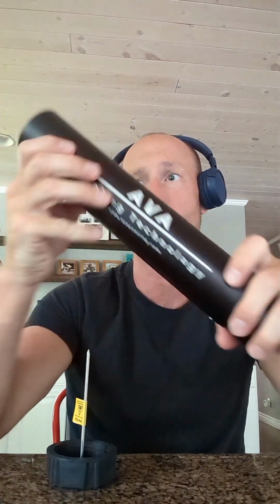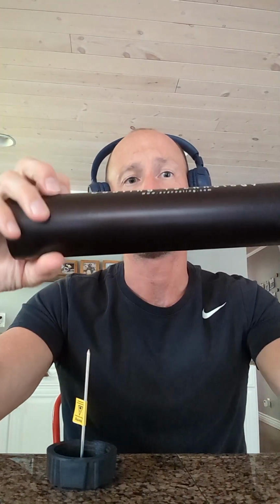Why is the AVA Cooling Technology device designed this way?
The AVA Cooling Technology palm cooling device has a very simple but effective design. It is highly functional, practical, durable and effective. It's also hundreds of dollars more affordable than other options...yet still shown to be a powerful performance enhancement tool in research.
The specifics:
The design capitalizes on the high specific heat capacity of the metal and water so it holds its temperature better than any other combination of materials.
It's long and wide enough for virtually anyone to cool both hands at once (even NBA players). It's highly durable.This is important as the more surface area you cool at once, the bigger effect you'll have. Every other device on the market requires you to buy and keep track of two devices.
There is a thermometer in our cap that informs you of what the temperature of the device is. Palm cooling is most effective between 45-60 degrees Fahrenheit. This is a cool but not freezing cold temperature so knowing the temperature of your device is very important to maximize the effect.
Tap into the cooling power of your hands to enhance performance!